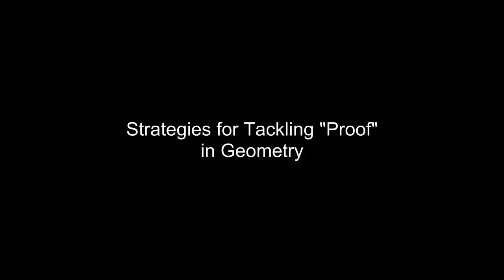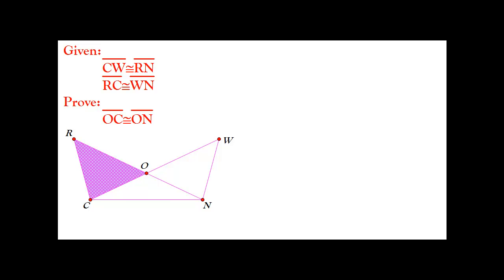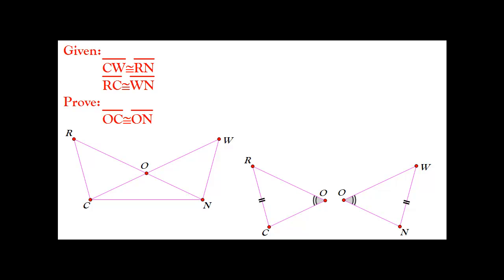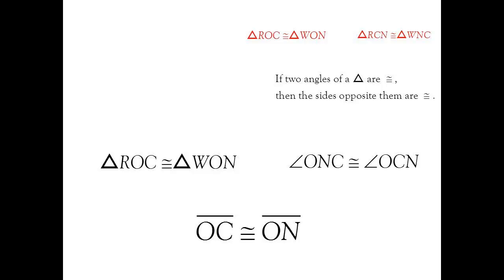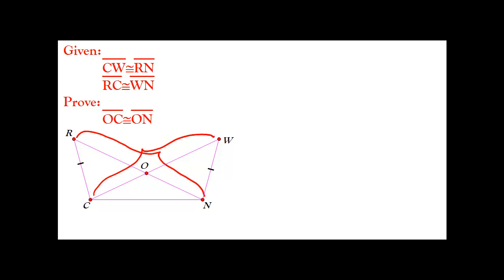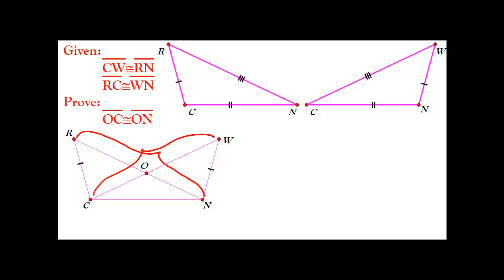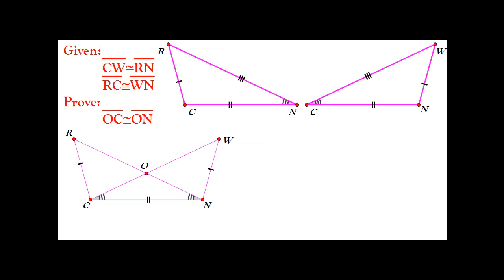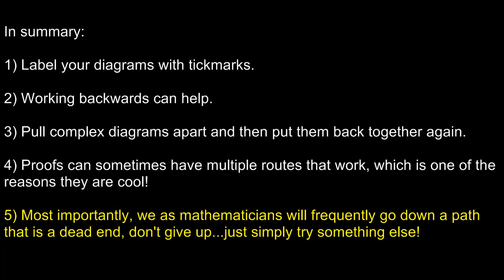Geometry - Proof Strategies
Strategies to help students tackle figuring out two column proofs.